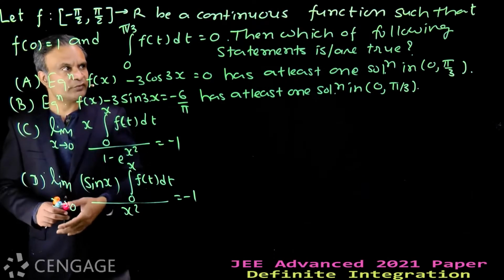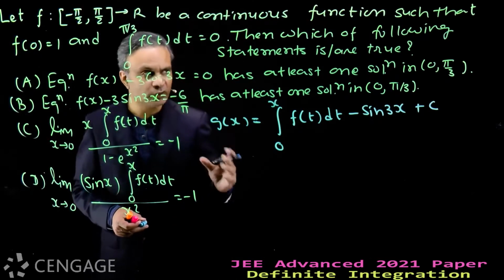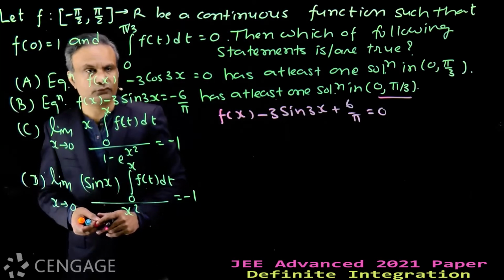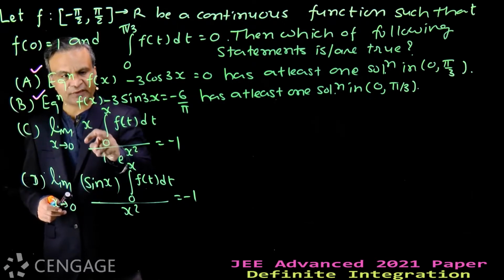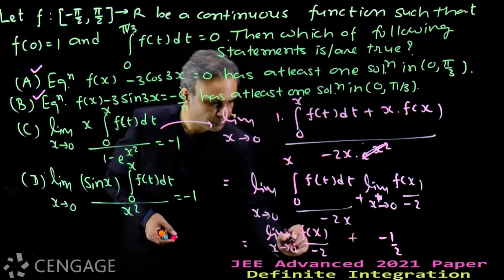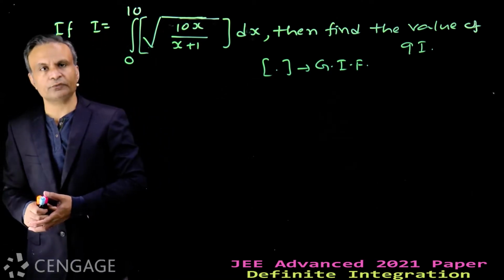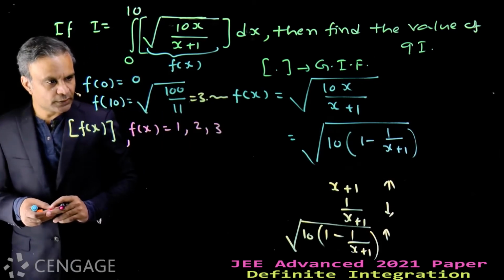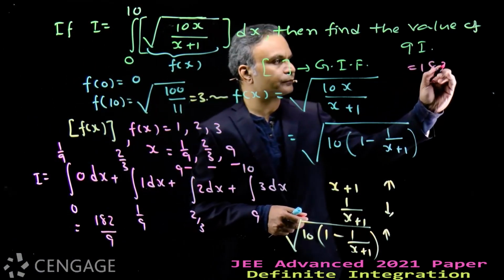Crack JEE| Solve Maths equations with Cengage|JEE Advanced 2021 Definite Integration Part II